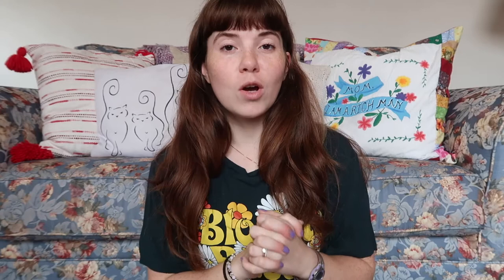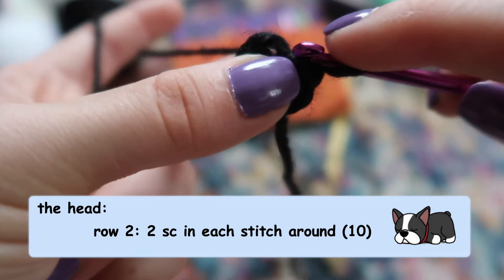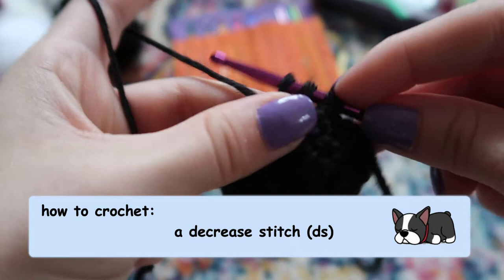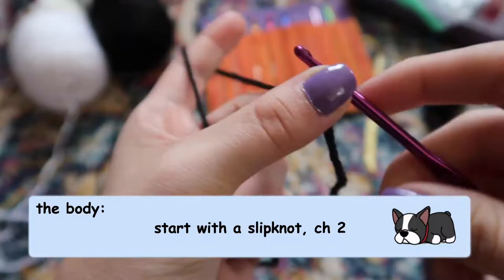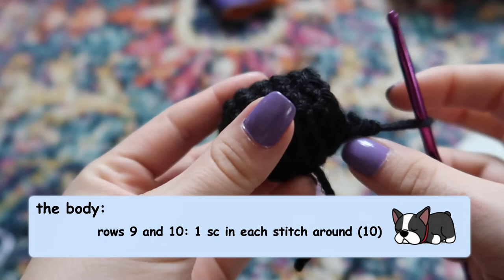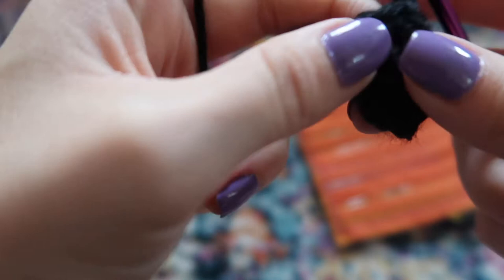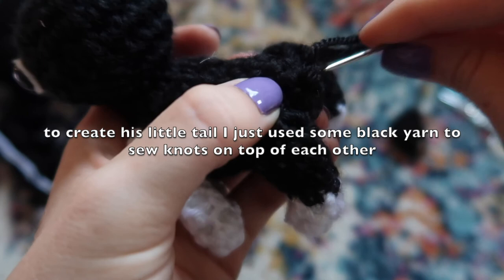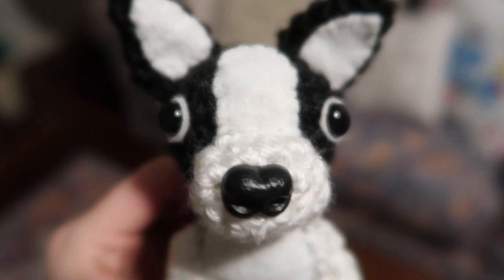how to crochet a 🖤 Boston Terrier 🖤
Today I'm sharing how to make a Boston Terrier amigurumi!
I based this little guy on my friends Hailey's dog Oreo, and it turned out so cute!
let me know what I should make next!

MUSIC from Chill Out Records- Chill LoFi Hip-Hop Beat